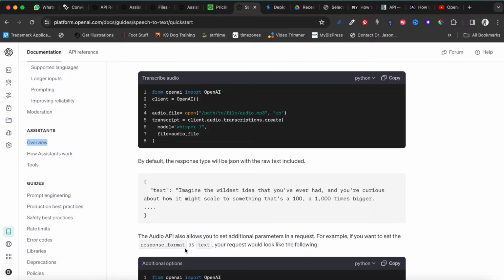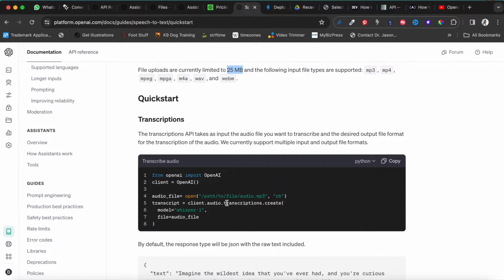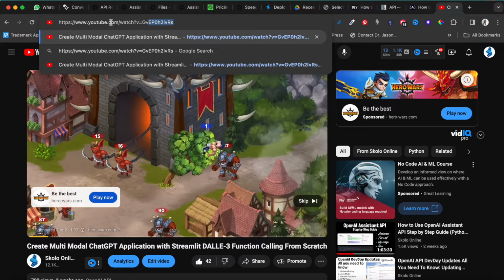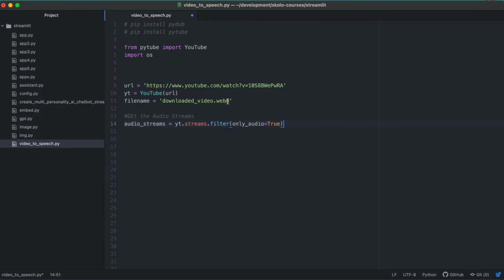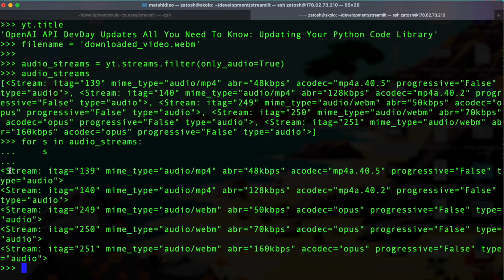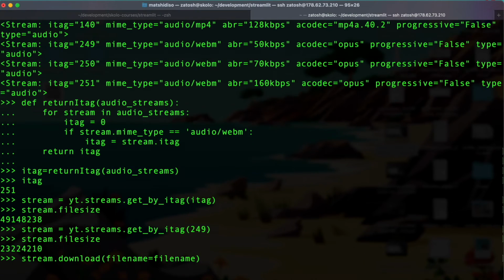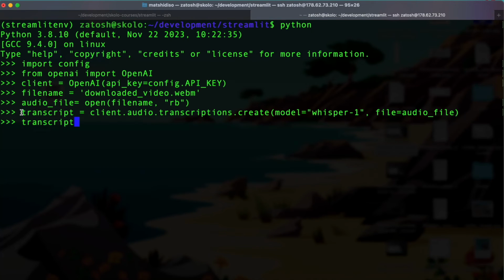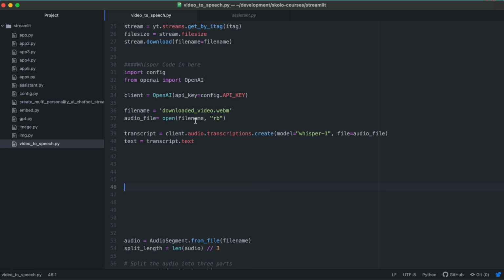Transcribe YouTube Videos Using OpenAI Speech to Text Whisper API and Python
Timestamps